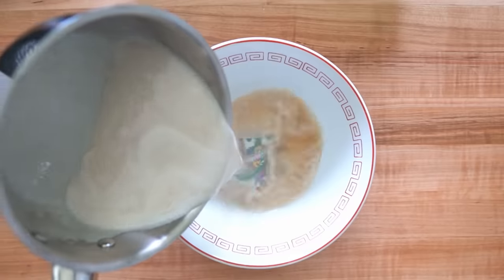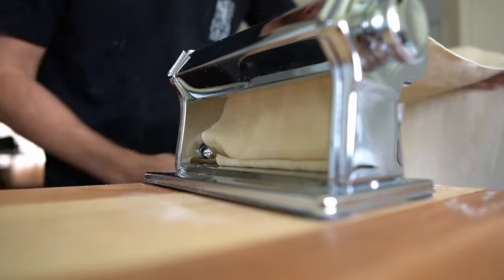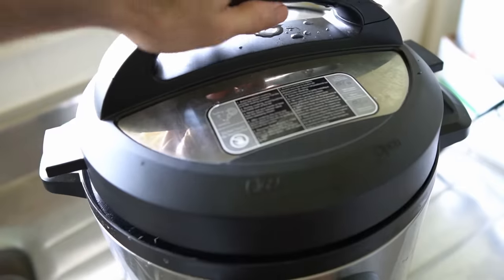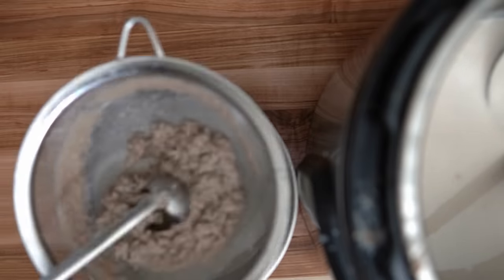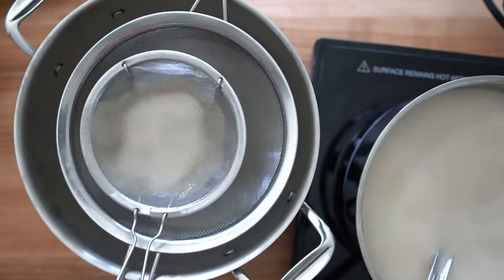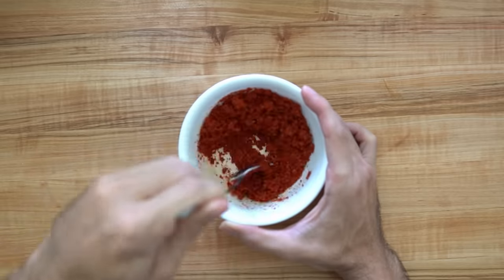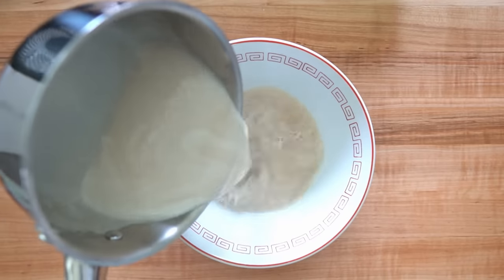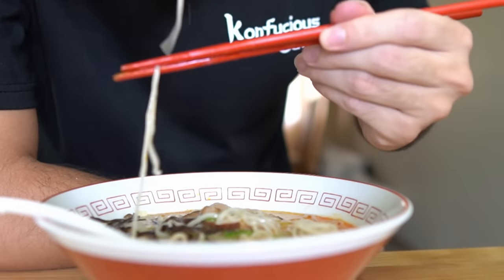How to Make a Spicy Tonkotsu Ramen with an Instant Pot (Recipe)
Tonkotsu ramen is by far the most popular style of ramen in the US. Unfortunately for me, it's also my weakest style, mostly because I don't make it very often. This is a method of making a real tonkotsu ramen using an instant pot or pressure cooker. It cuts about 6 hours of cook time as long as you do your bone prep a day in advanced. Spicy tonkotsu is a pretty American way of eating tonkotsu ramen, but its popular for a reason, it's pretty delicious. The ra-yu I made needs some tweaking but it was still a tasty bowl. If you try this at home, be sure to adjust the thickness of your soup with water after you strain. you can always blend it again to re-establish the emulsion.

Ingredients:
Soup (6-8 servings):
2.2kg Pork Bones
Tiny Piece of Pork Trotter
3.5L Water
1L Water (added after pressure cooking)
3-4 cloves of garlic

Ra-yu:
150ml Canola Oil
50ml Sesame Oil
20g Korean Chili Powder
10g Ichimi Togarashi
Green Onions
Garlic
Ginger
Sichuan Peppercorns